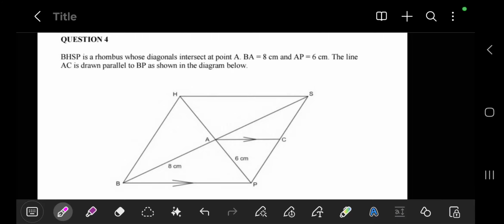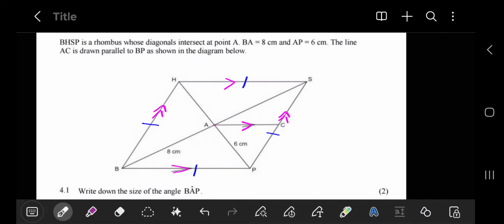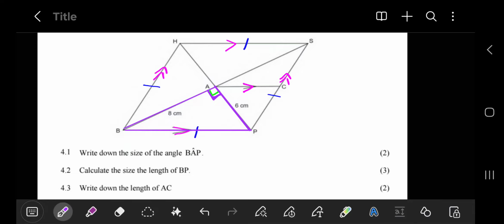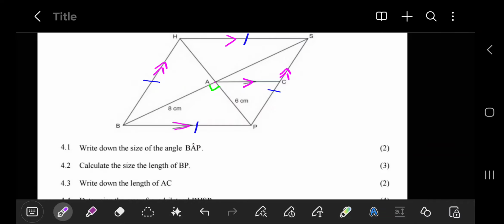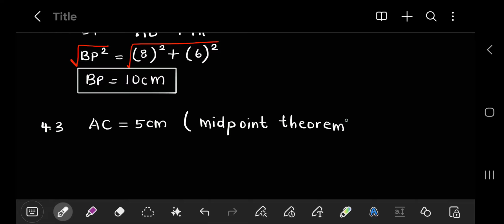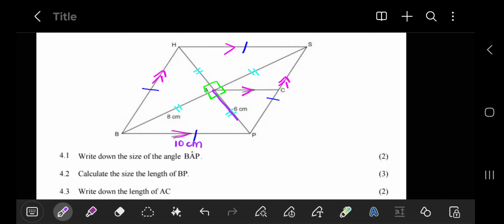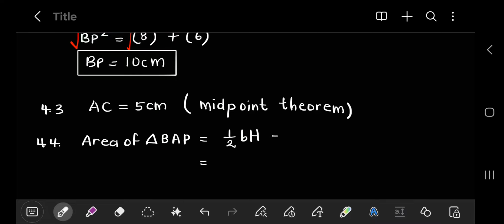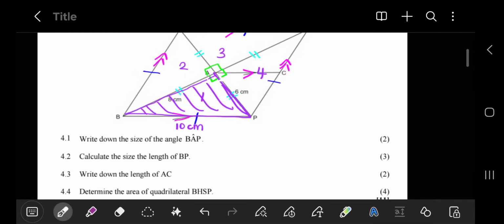Grade 10 Euclidean Geometry #4